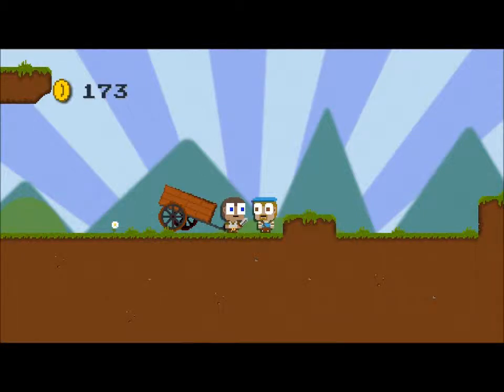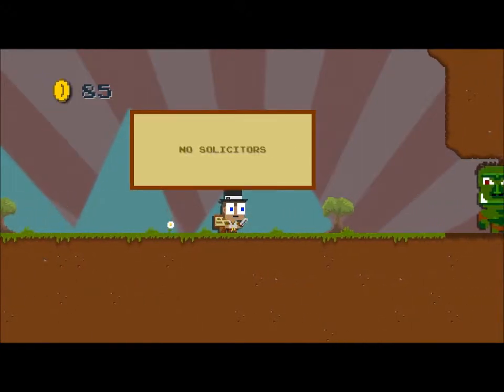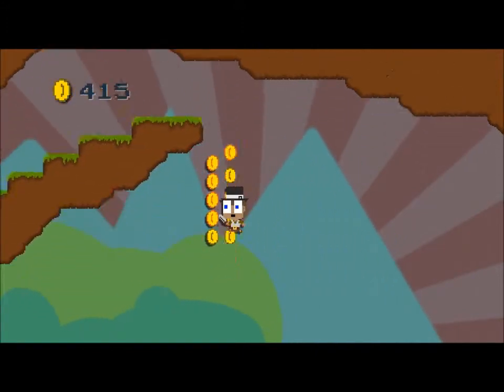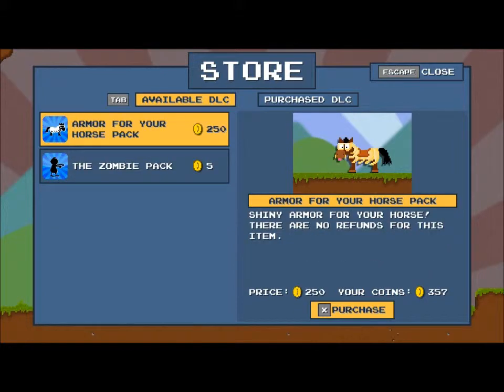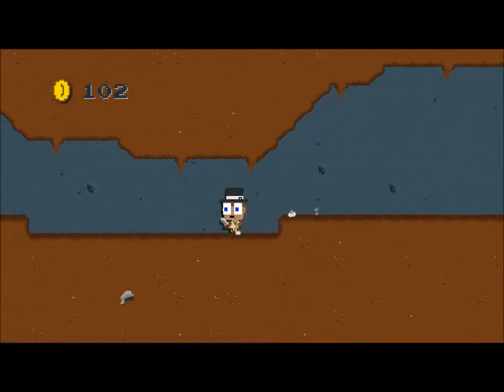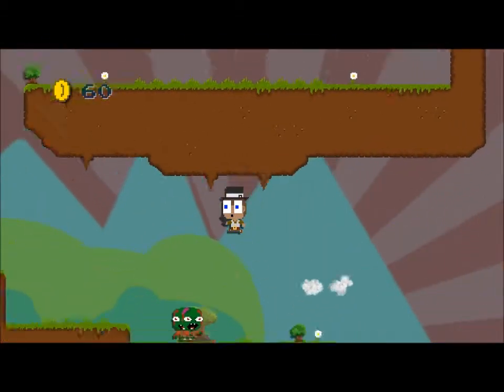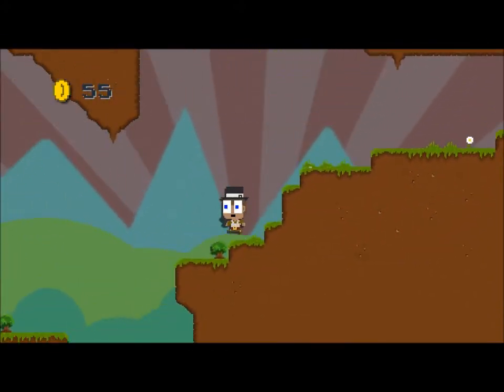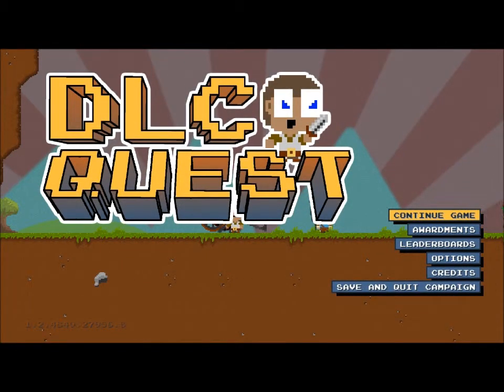Gyroscope plays: DLC Quest (part 2 of 2)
In this part of the game, I collect all the coins needed to progress to the end of the game and encounter a couple of surprises too.